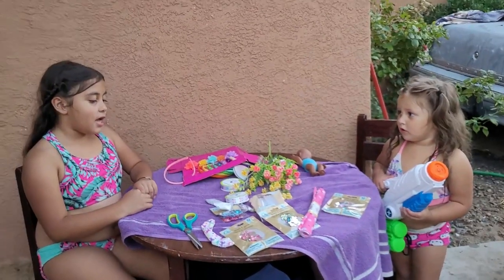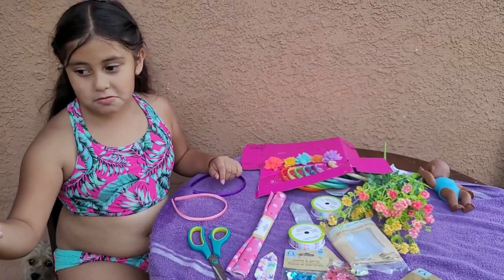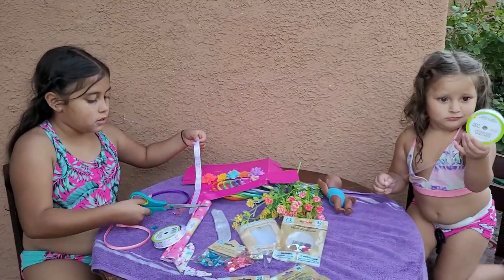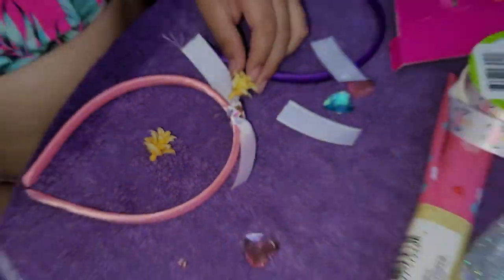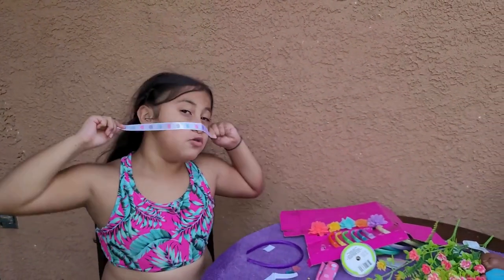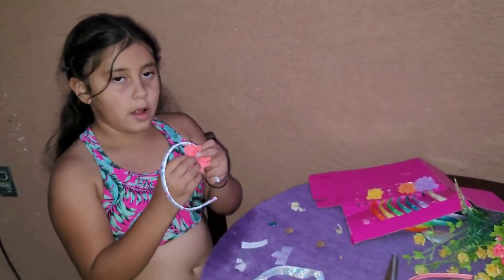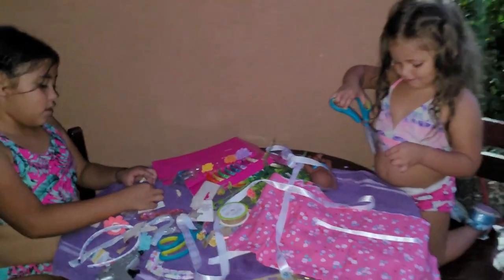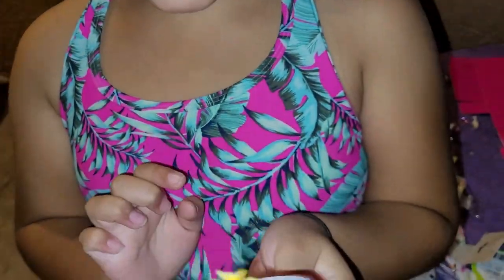DIY HEAD BANDS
JASMINE AND MIA MAKING HEAD BANDS